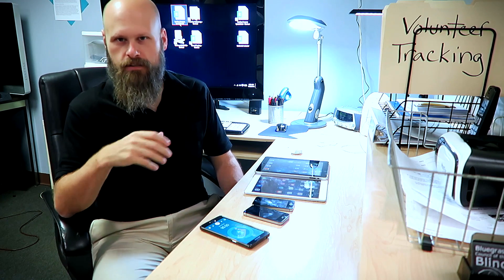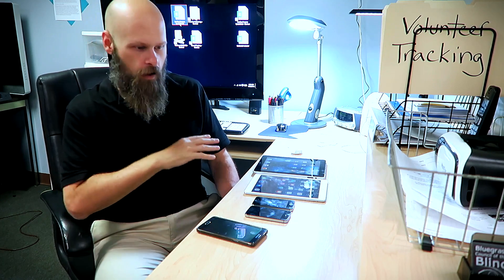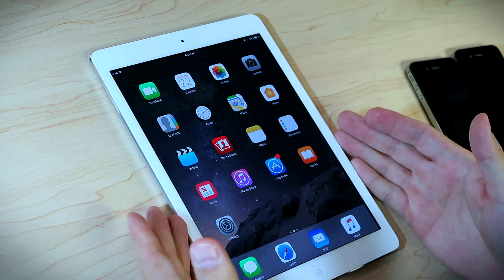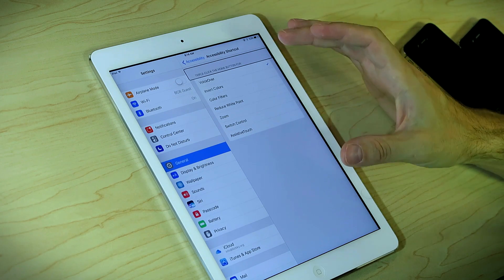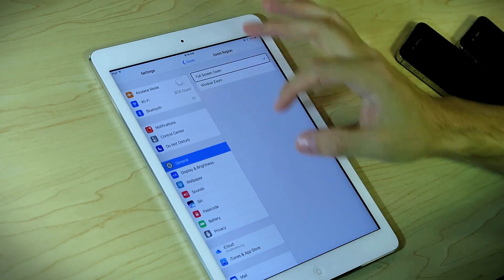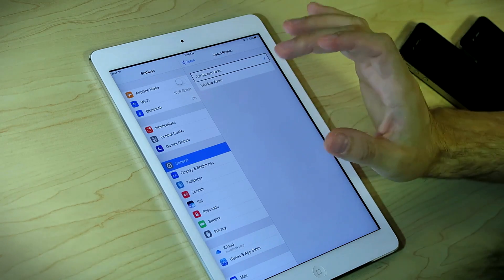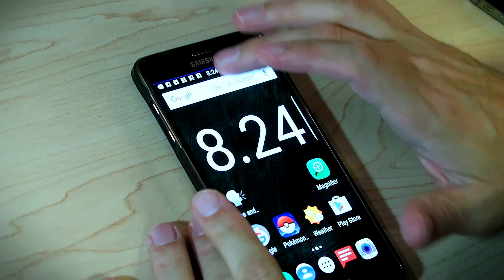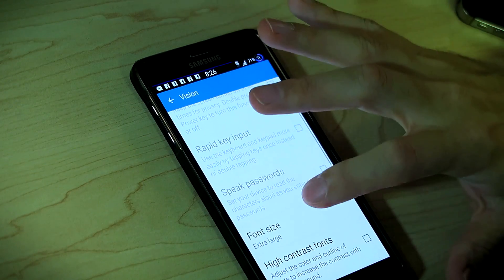How To Enable Accessibility Shortcuts On IOS Ans ANDROID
In this video I show how to enable the triple click of the home button on iPhone's and iPad's as well as Samsung phones and tablets. I also show how to set up the zoom magnification feature on these devices.